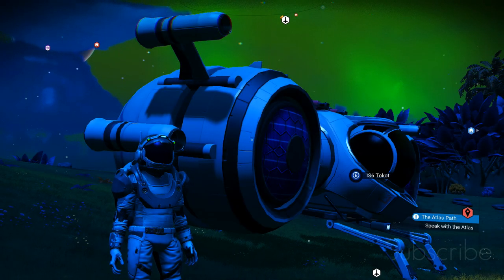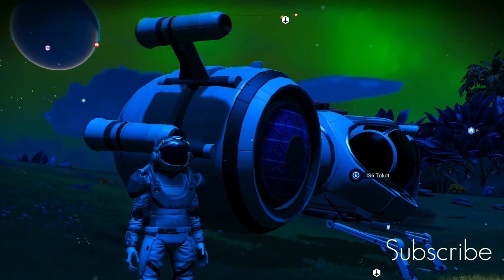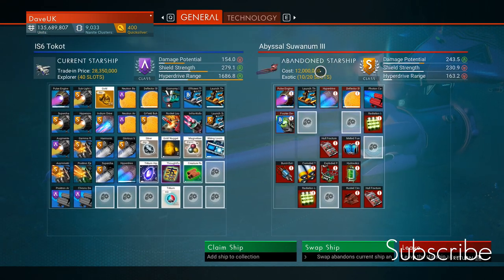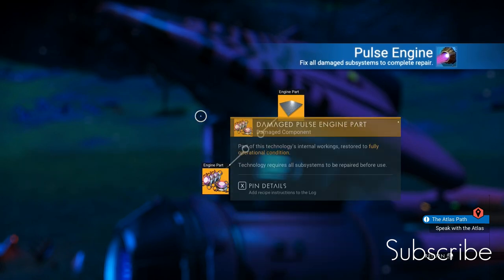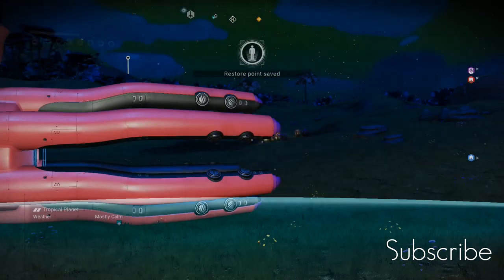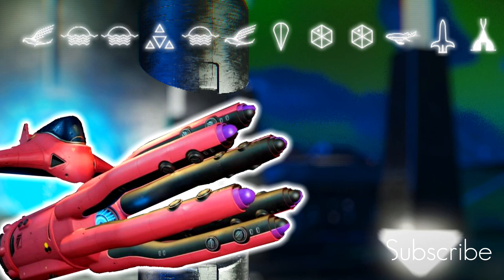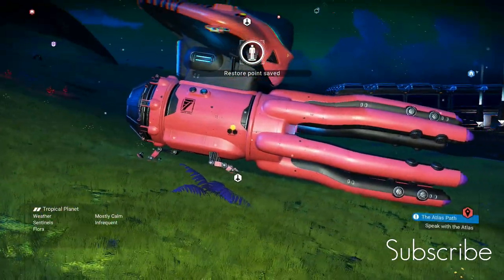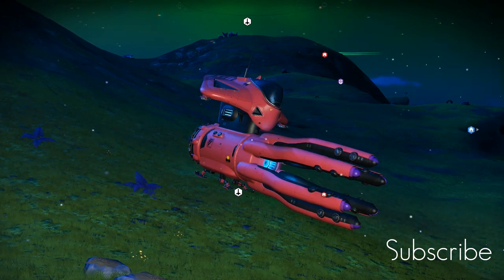No Man's Sky - FREE Crashed Pink Exotic Squid Ship Portal Location - Ship Hunters - 2020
Hi  Guys

Heres a very quick video on how to find a Crashed Exotic Pink Squid Starship
The location was provided by Stefanita Ciobotaru so BIG Shoutout to Stefanita.

Come snag this ship its awesome !!!

Dave